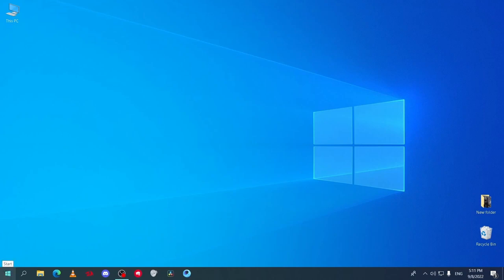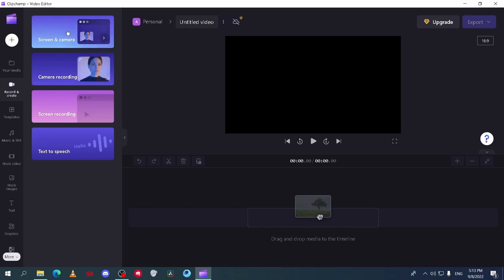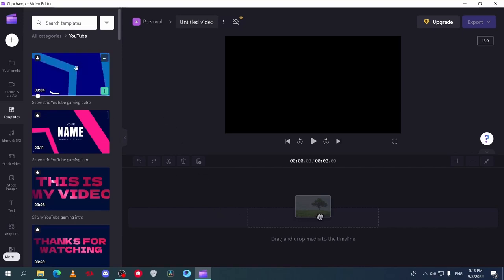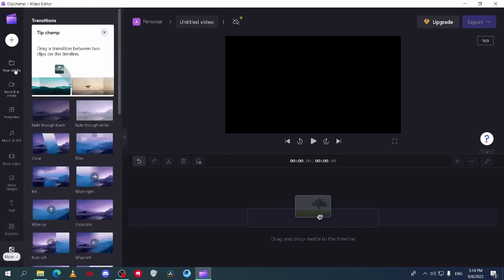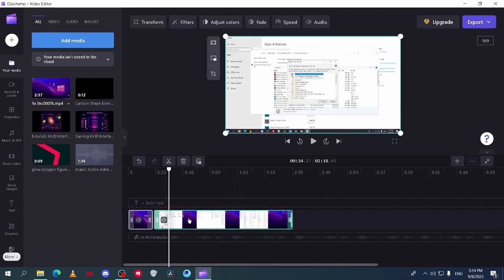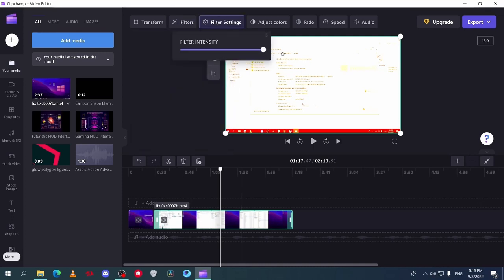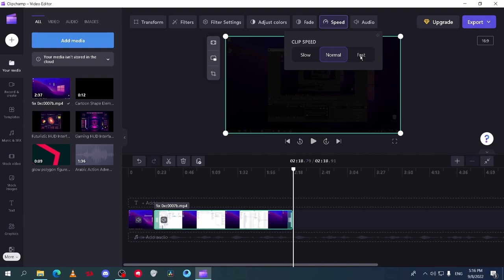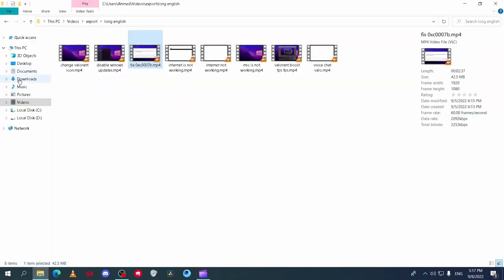Clipchamp Video Editing Tutorial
Clipchamp Video Editing Tutorial: FREE Windows 11 Video Editor
Clipchamp Tutorial for Beginners | Best Online Video Editor Software
How To Use Clipchamp Video Editor (Tutorial)